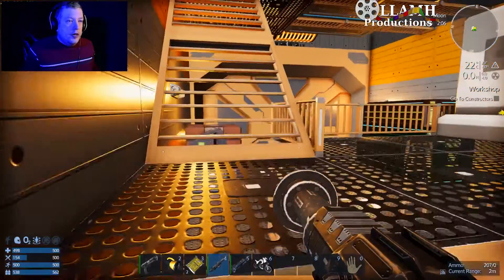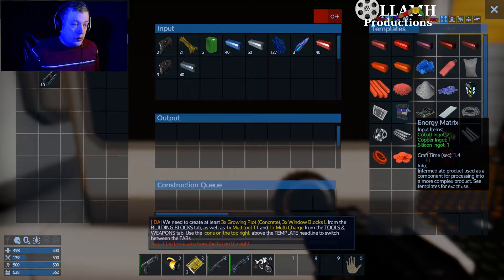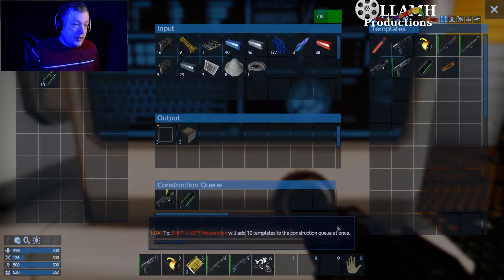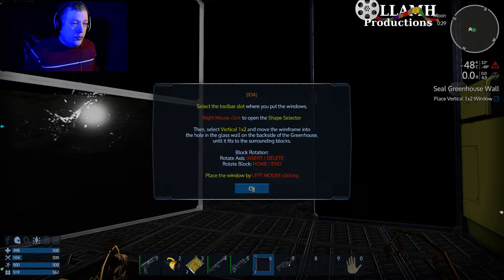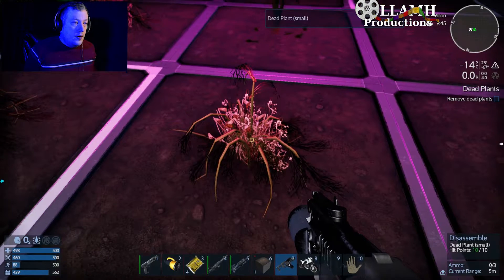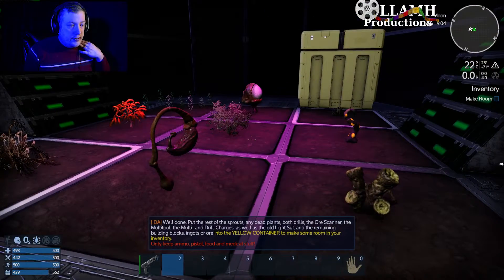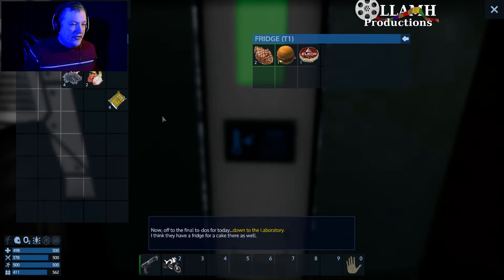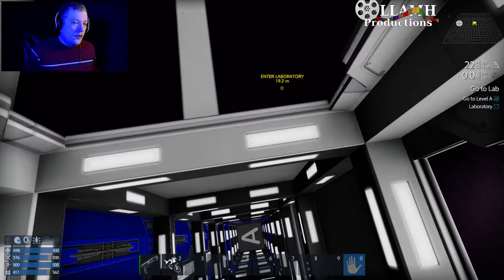I'm sure those energy signtures are nothing... Empyrion part 2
Baking cakes, showering off radiation poisoning, and then fixing the engines. I'm pretty sure this wasn't in the 'security chief' job description.